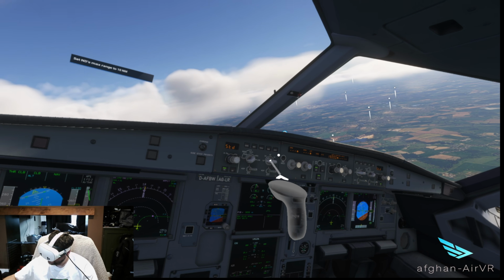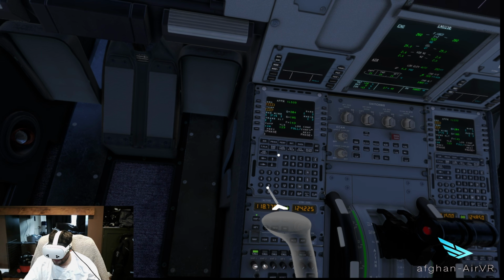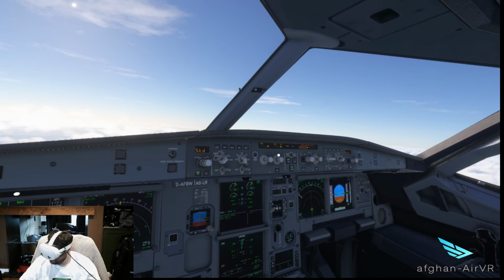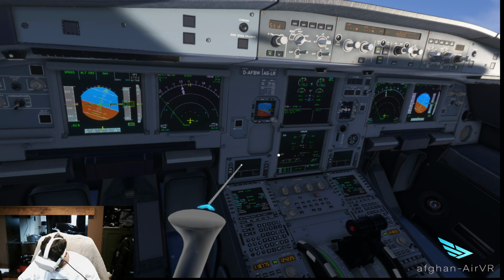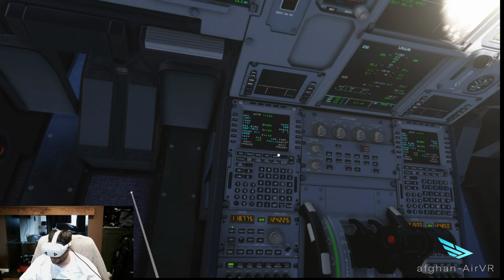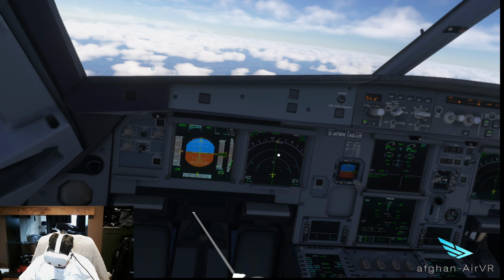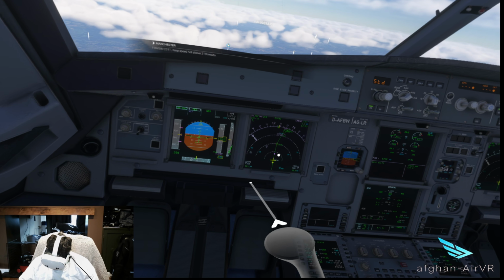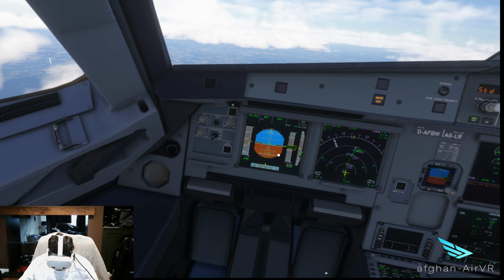A320 FBW IN VR climb, cruise & descent phases MSFS2024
This video covers the climb, cruise, and descent phases of my FlyByWire A320 VR flight in Microsoft Flight Simulator 2024.

Video Summary:

Climb & Cruise (0:08 - 1:06)
After takeoff, I climb to my planned cruise altitude of 19,000 ft while keeping an eye on the navigation display. I also point out where the Top of Climb (TOC) and Top of Descent (TOD) markers are and explain what they mean.

FMC Arrival Setup (1:24 - 3:33)
Once established in the cruise, I update the FMC with the arrival information for Birmingham (EGBB). This includes entering the latest weather data such as the QNH, wind, and temperature to prepare for the approach.

Descent Setup (7:26 - 8:36)
As ATC clears me down, I show how I begin the descent using Open Descent mode. I explain how I manage the descent rate (around -2,300 ft/min) and keep the aircraft within its altitude restrictions.

Speed Management (9:20 - 11:58)
During the descent, I use the speed brakes when needed to help keep the aircraft on profile without building up too much speed.

The video finishes with the aircraft established on its descent, ready for the next part of the series, where I'll be covering the ILS approach and landing. (12:03 - 12:13)
- afghan-AirVR